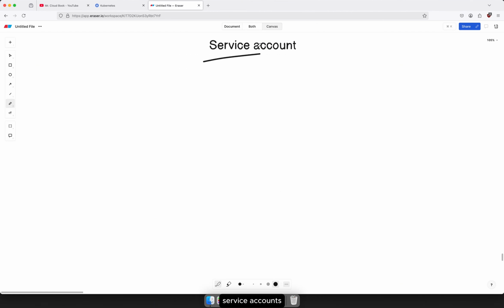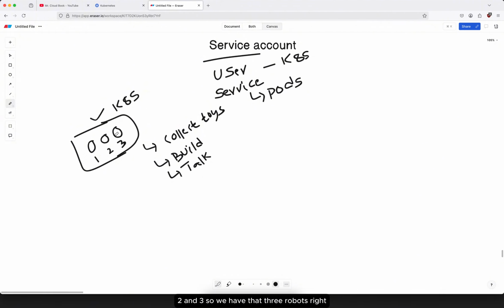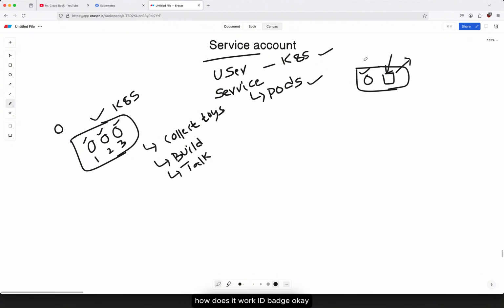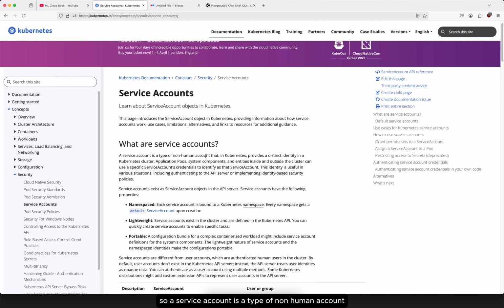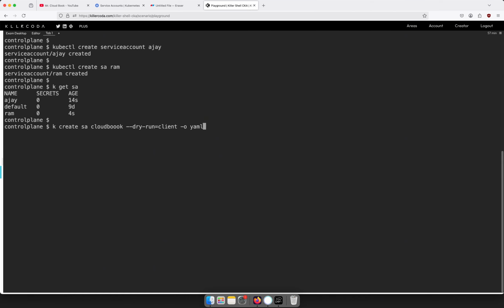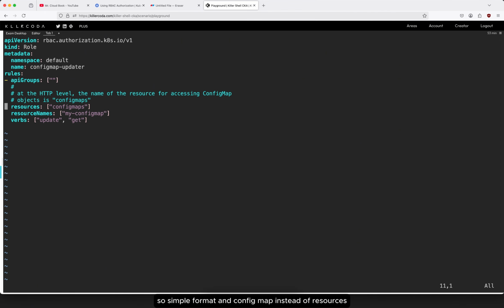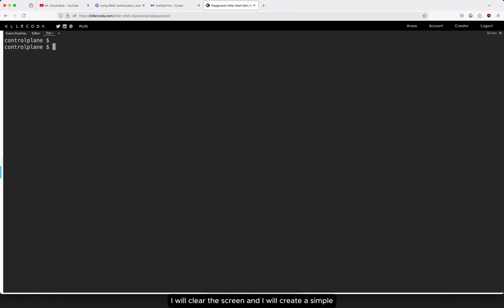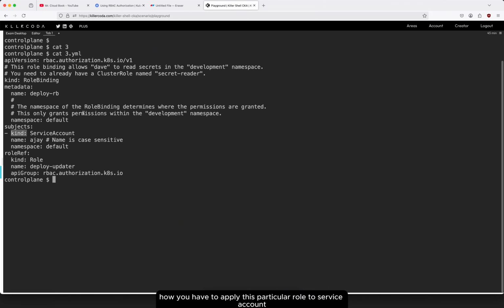Day 53 | Kubernetes Service Account